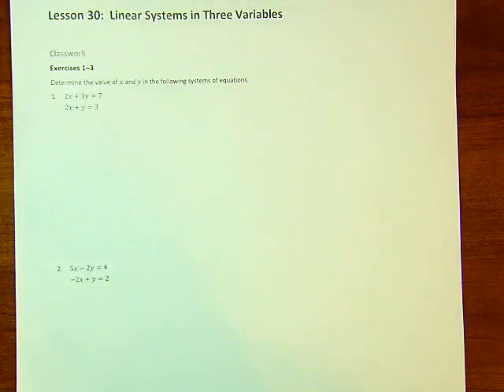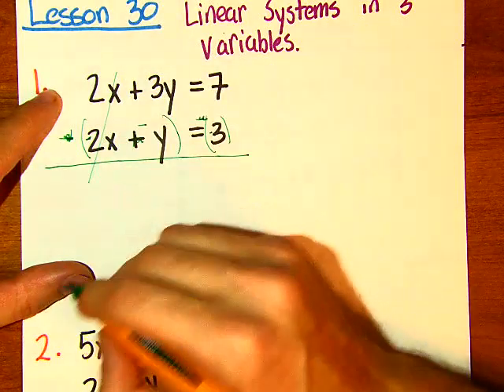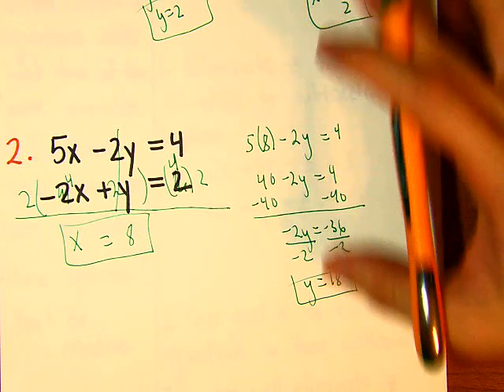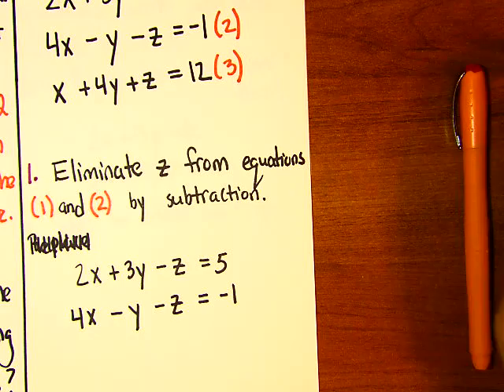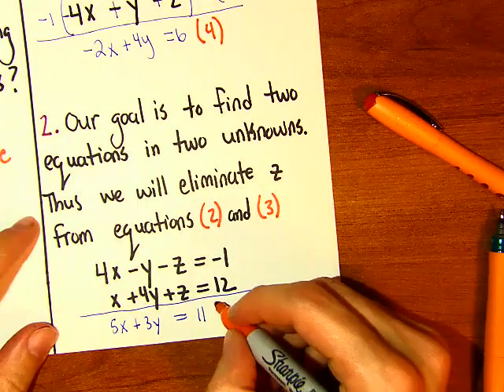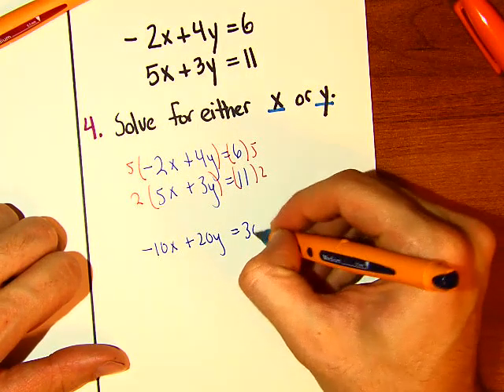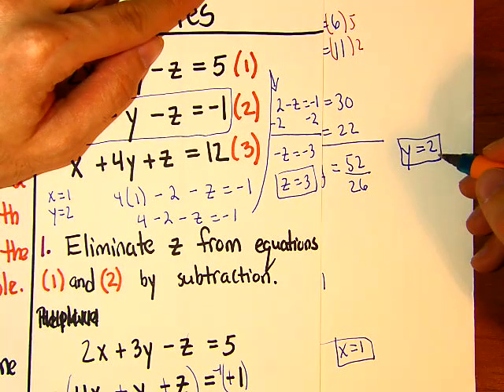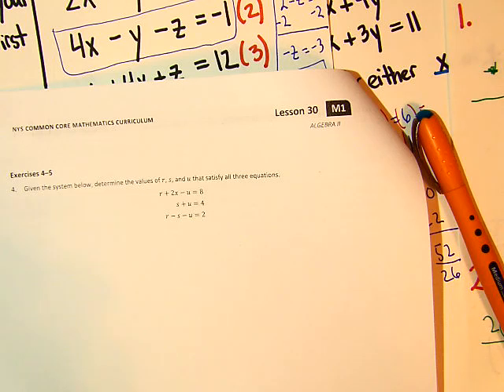Lesson 30 - Linear System in 3 Variables